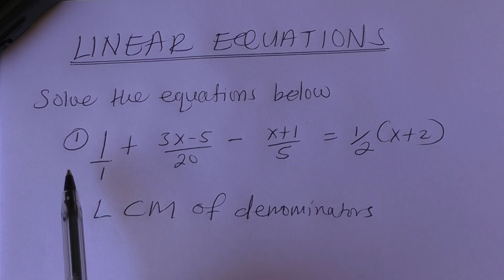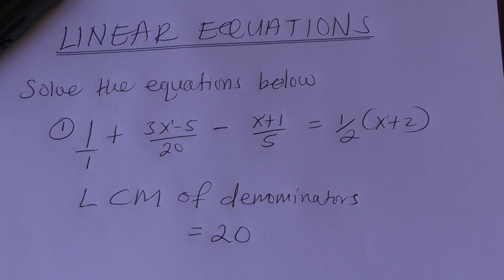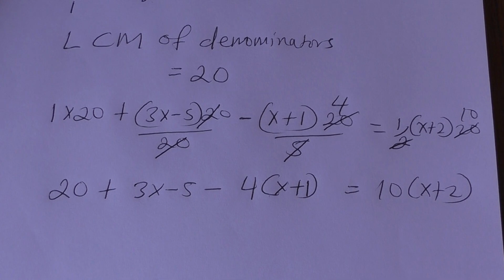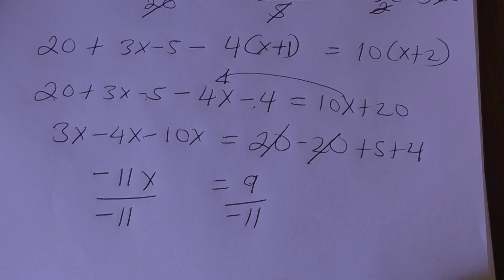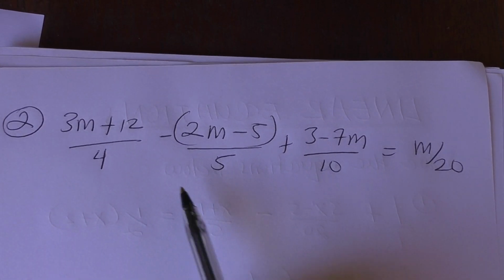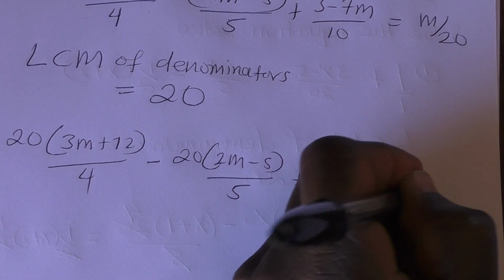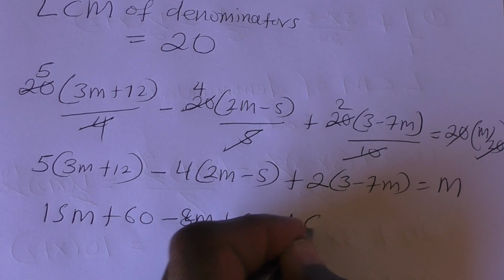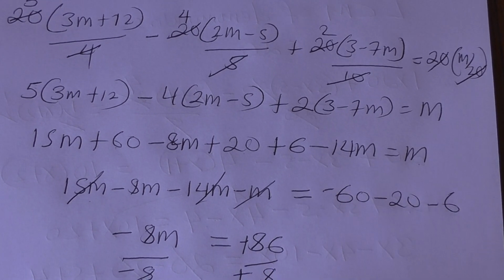LINEAR EQUATIONS 2